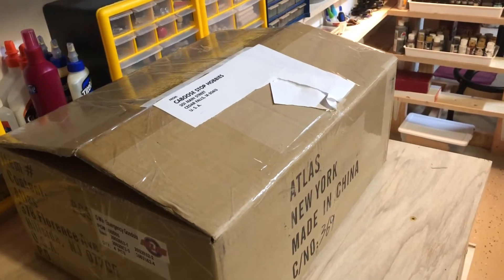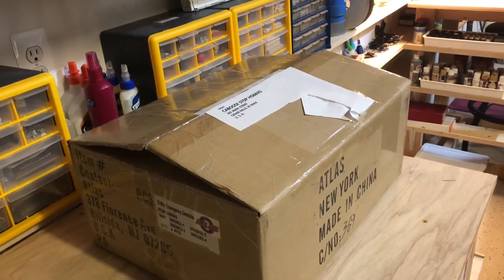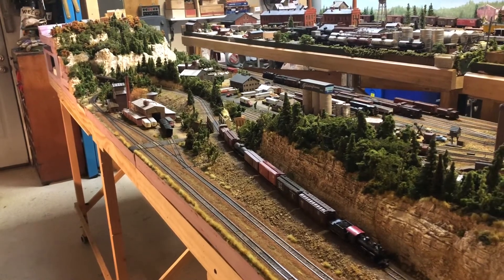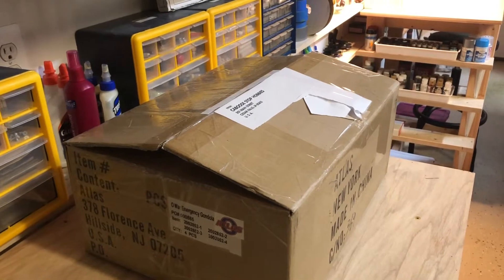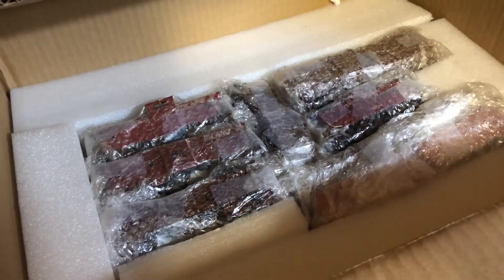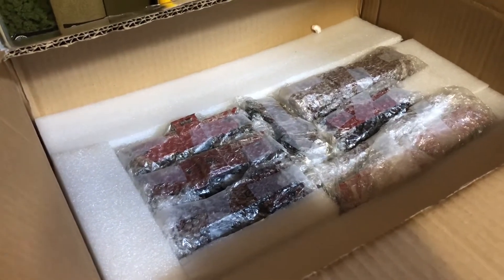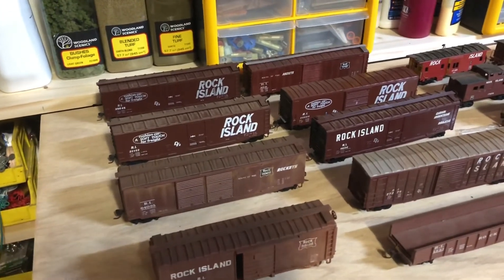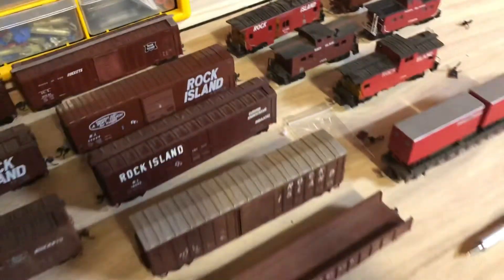Shameless Hobby Shop Shout Out 😁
Gotta love brick and mortar stores.  My favorite hobby shop that I have visited for literally decades is Caboose Stop Hobbies in Cedar Falls Iowa.  You have to give their Wednesday live streams a visit 👍🏼👍🏼👍🏼